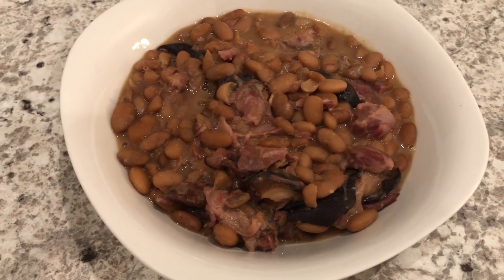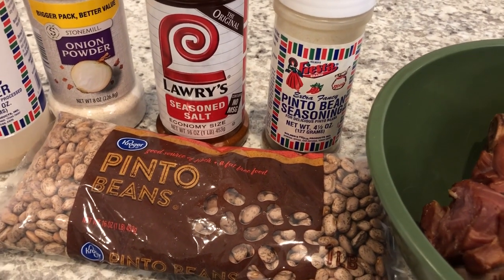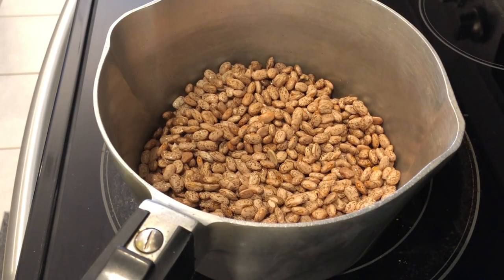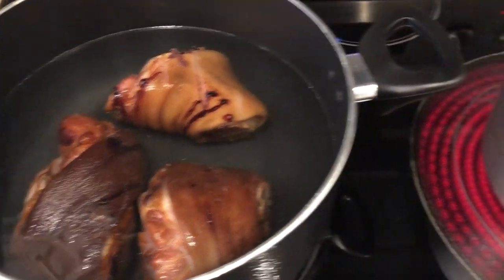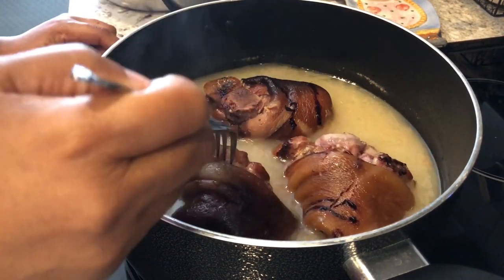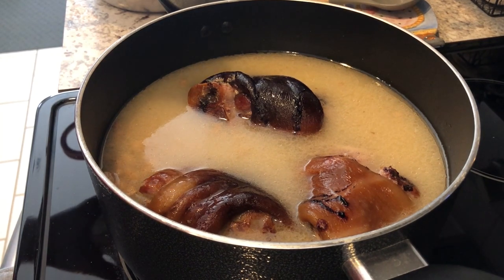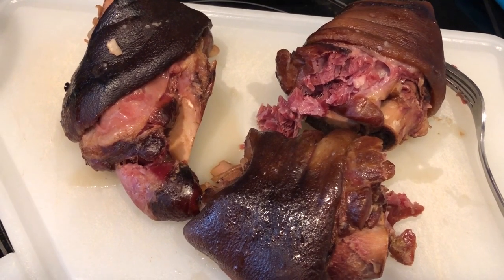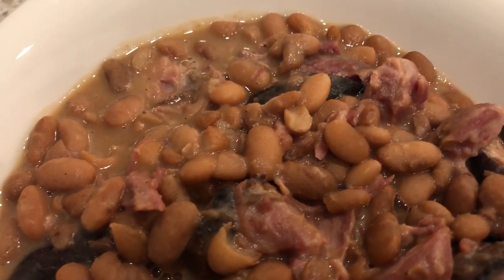Pinto Beans With Smoked Ham Hocks | How To Make Pinto Beans | Quick Boil Method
Pinto Beans Recipe:
1 pound of dry pinto beans
2 pounds of smoked ham hocks
Onion powder, garlic powder, seasoned salt, pinto bean seasoning (to taste)

Prepare and soak beans; set aside.  Simmer ham hocks on low for about two hours.  Add prepared beans to ham hocks and season (do not add salt until beans are tender). Simmer beans and ham hocks for about 3 hours, stirring occasionally. When ham hocks are tender, remove meat from the bones and place back into bean pot.  Continue simmering for another hour or until beans are tender.